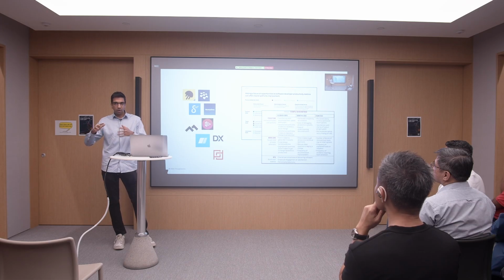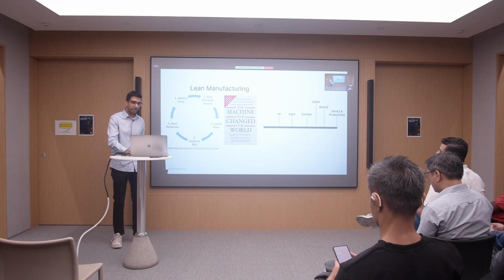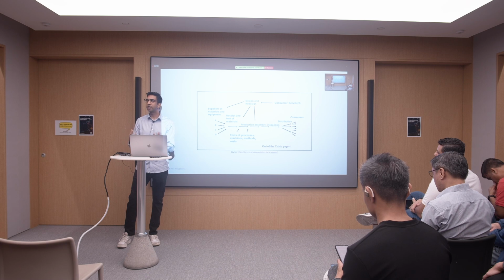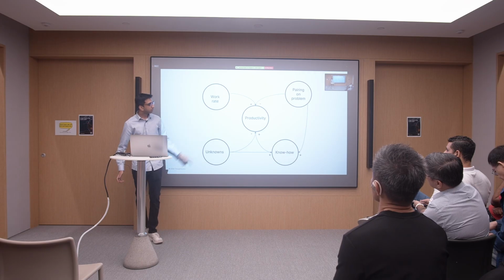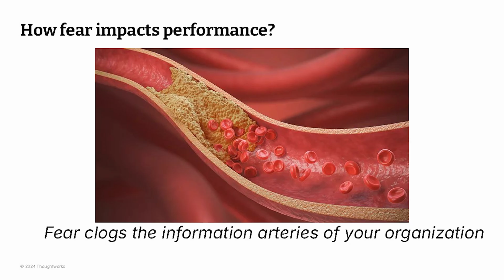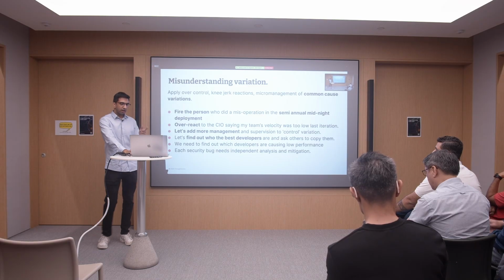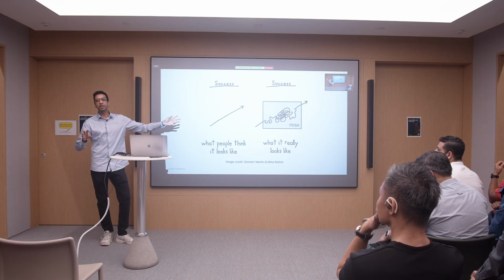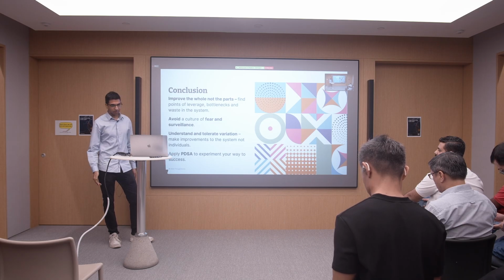The systems thinking view on developer productivity and experience — XConf Singapore 2024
Speaker: Ankit Wal

Designed to resonate with both decision makers and practitioners, this talk will discuss developer productivity holistically, not just as a trend, but from a lens of the many continuous improvement movements that have focused on quality and productivity - e.g. Agile, CD, TQM and Lean. It aims to address elements and pitfalls of measuring developer productivity. Additionally, it will shed light on how management's approach can inadvertently hinder productivity improvements by lacking a systemic view.